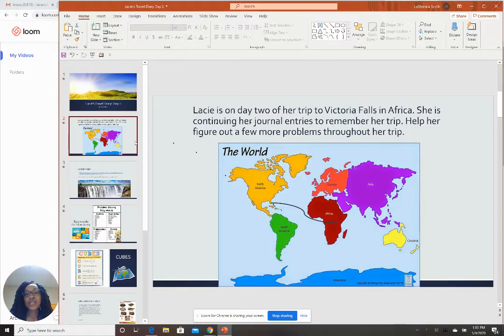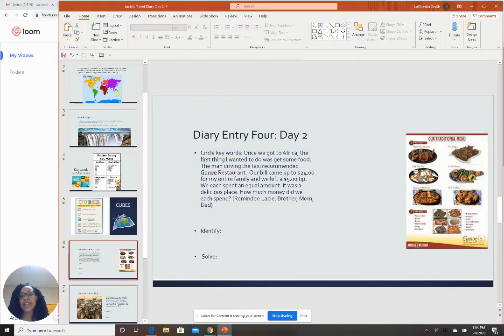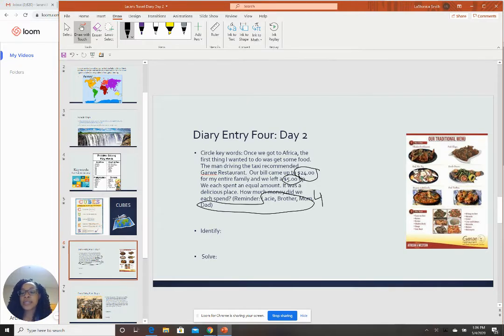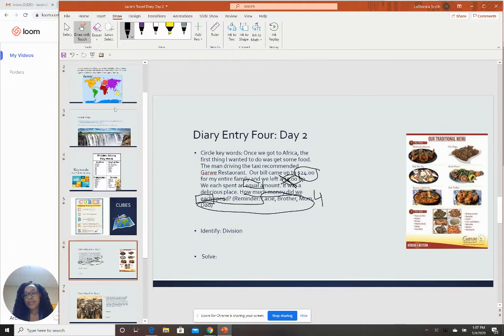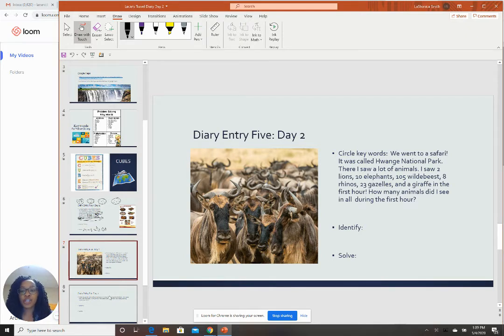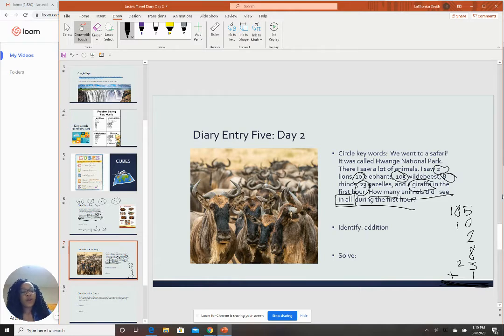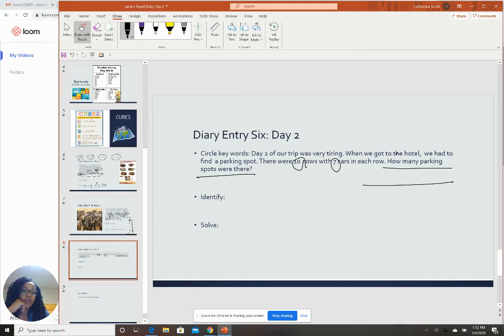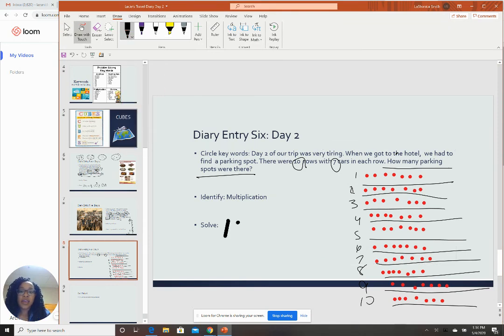Lacie's Travel Diary: Day 2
E-Learning April 6, 2020
3rd Grade Math